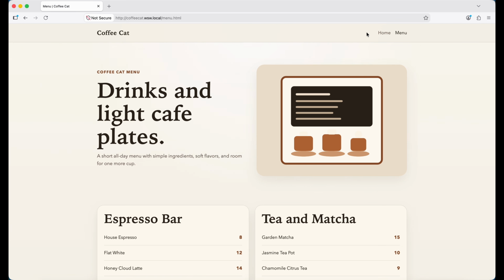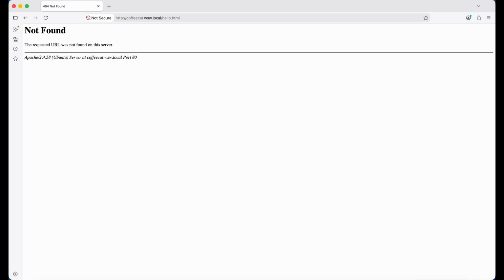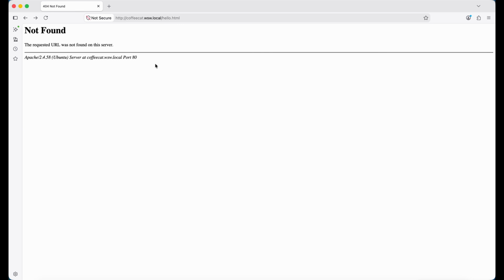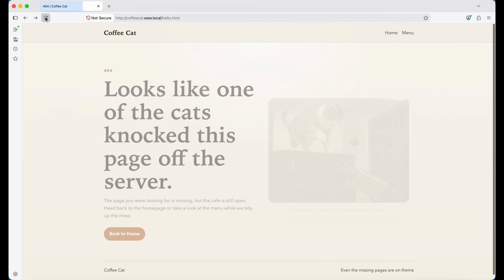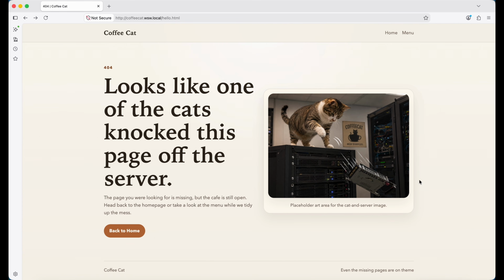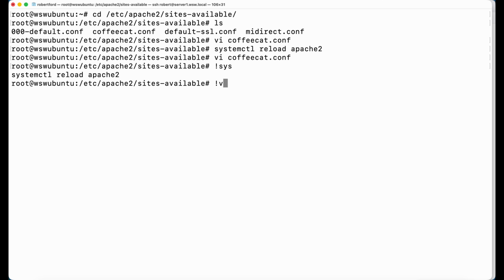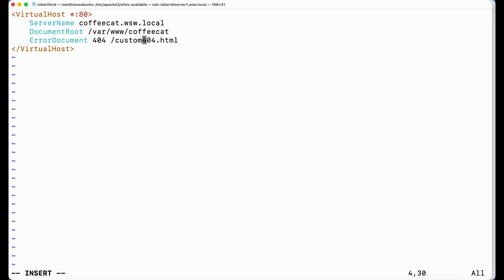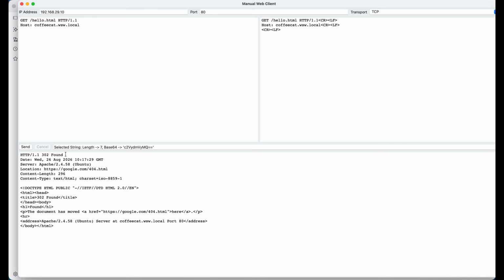Custom 404 Error Pages in Apache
This video demonstrates how to configure Apache to serve up custom web pages, or messages when a client asks for a resource that doesn't exist.  The default page provided by Apache is somewhat limited and sort of ugly!

The video assumes that you already understand the concept of VirtualHosts and reloading the Apache configuration files. Eventually I will create some videos for these items as well.